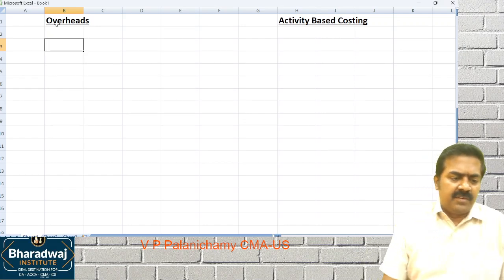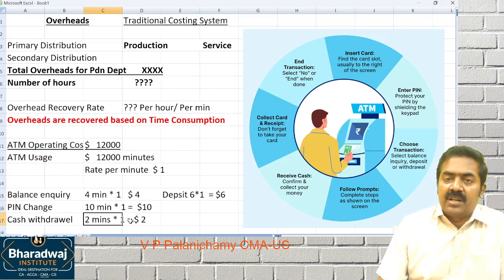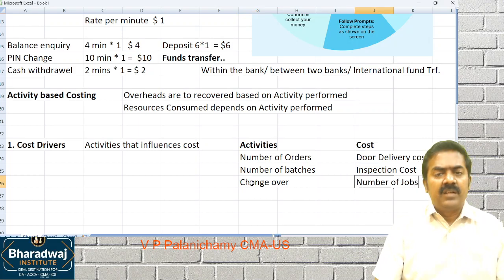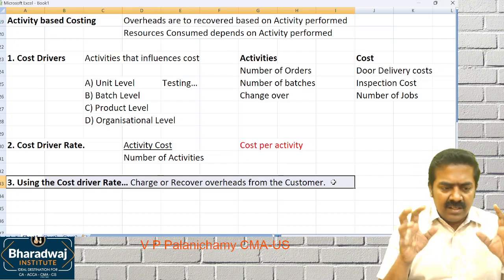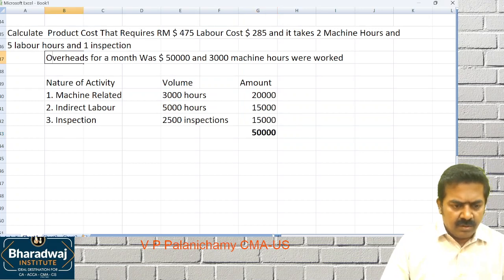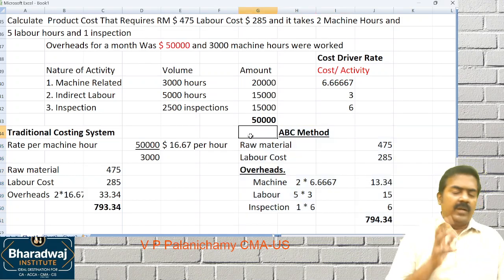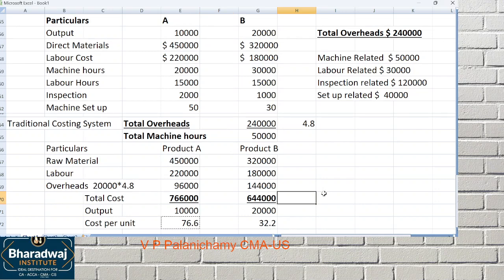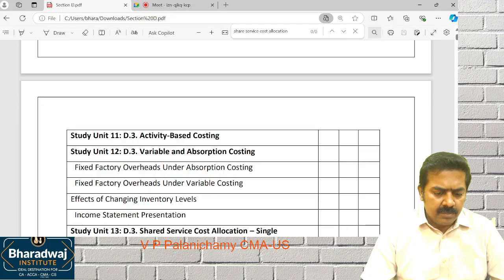Class 10 Section D Activity based costing